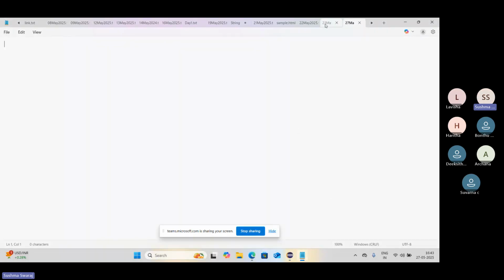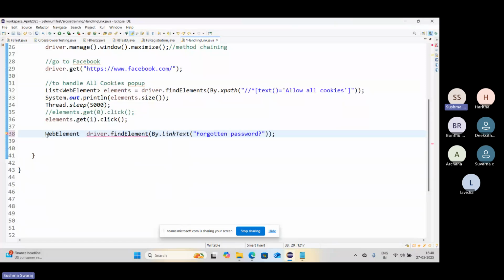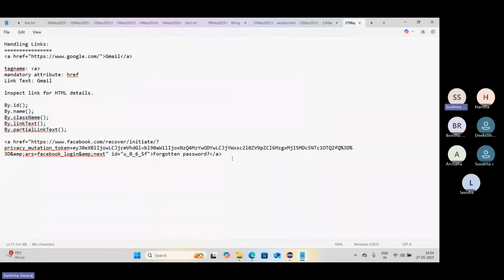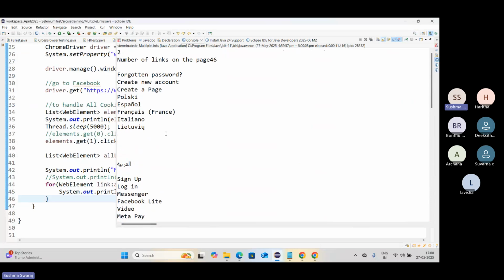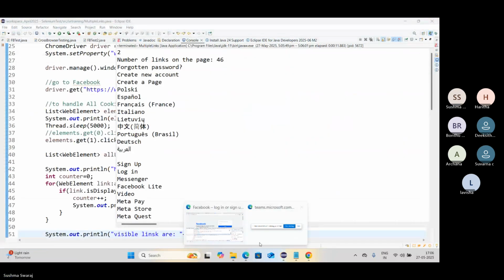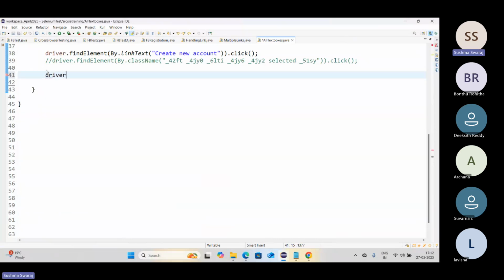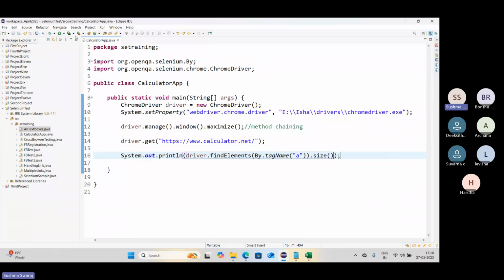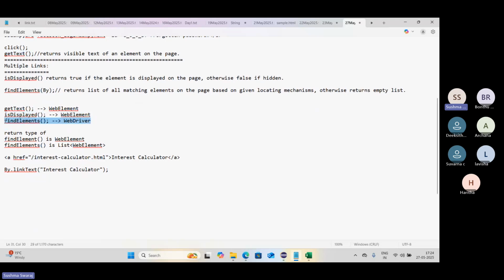Selenium with Java Day 27 Video on 27th May 2025.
2) Cloud Performance Engineering in DevOps - Core to Master Level

9) SAPGUI protocol - Performance Testing for SAP applications Using LoadRunner

19)Automated Performance : End user experience , Monitoring and Jenkins Pipeline execution – Crash Course

28)Winning New Performance Testing Clients and Presenting Performance Test Proposals

29)Crash Course On Performance Monitoring – End User Experience of Web and Mobile Apps